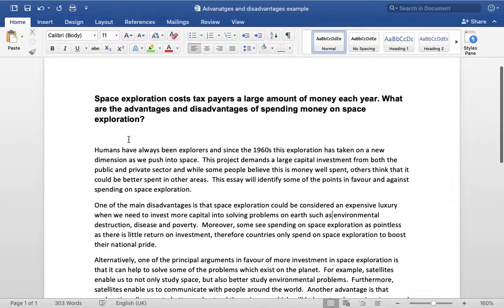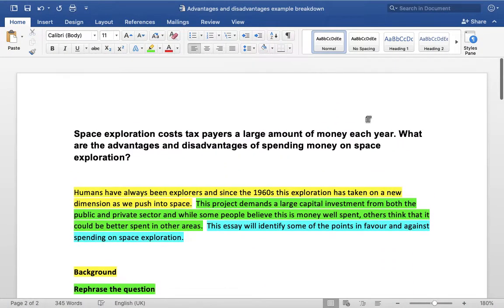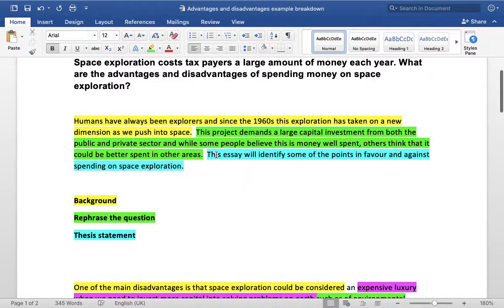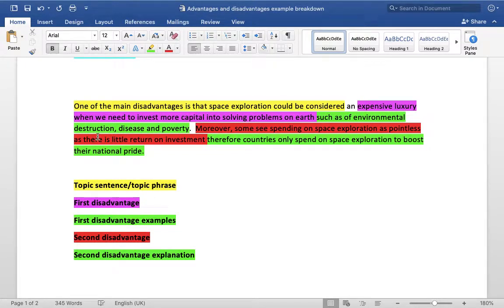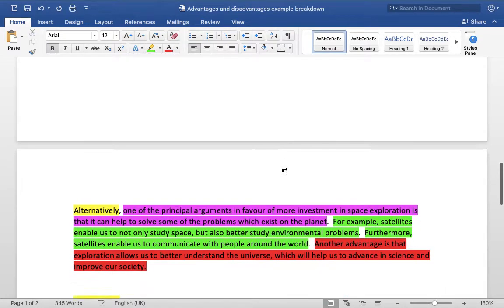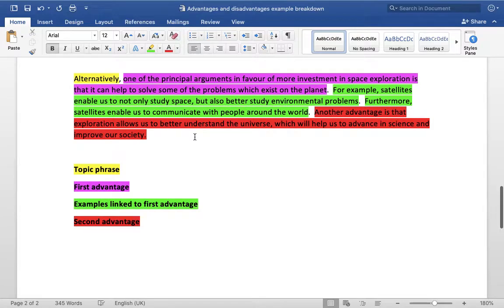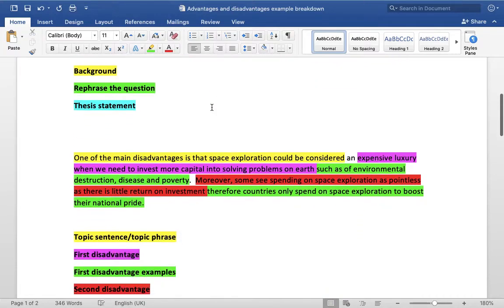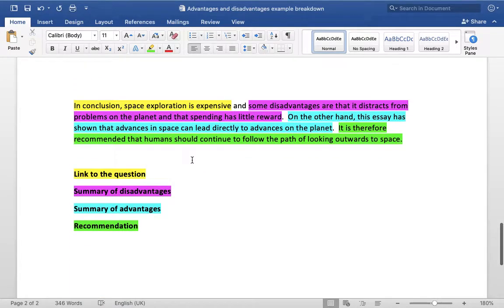Advantages and disadvantages essay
Description of a simple advantages/disadvantages essay.  Focus on organisation of ideas and cohesion within the main body paragraphs.